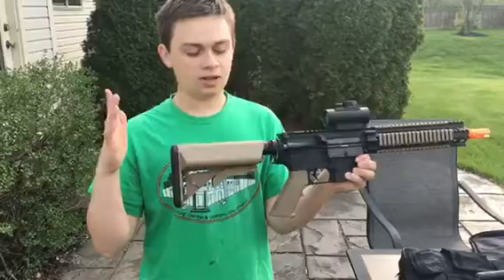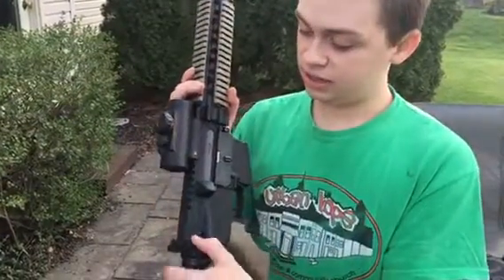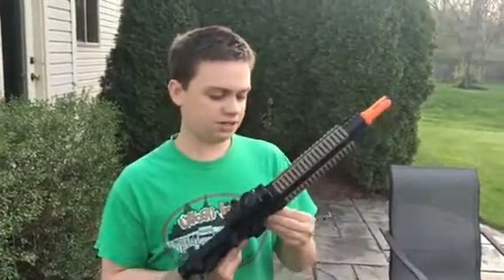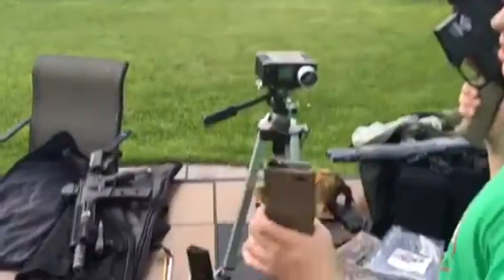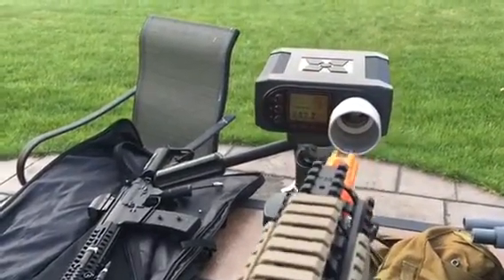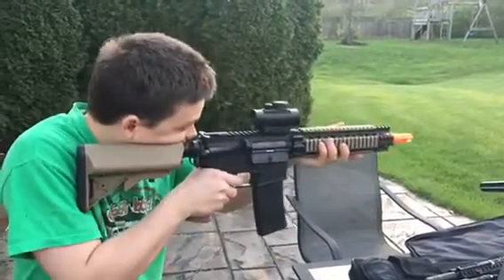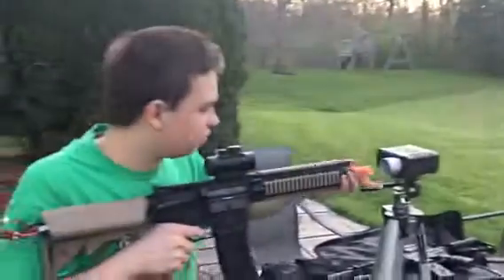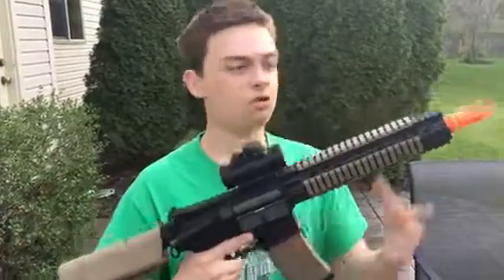G&G CM18 MOD1 M4 AEG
340 FPS with .20 gram bbs, max range of 120 feet, bucking needed swopped. Currently gets 200 feet with .20s with a Lonex bucking.